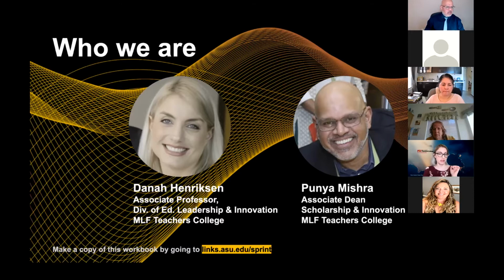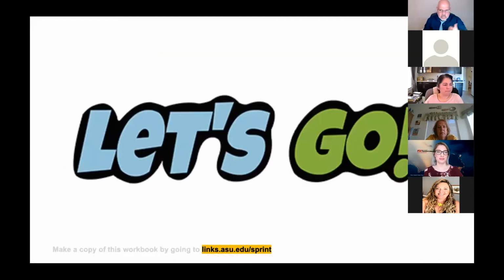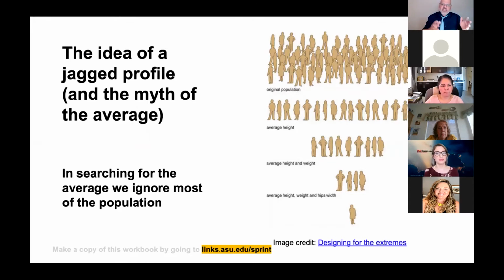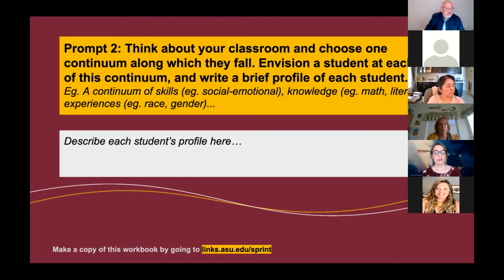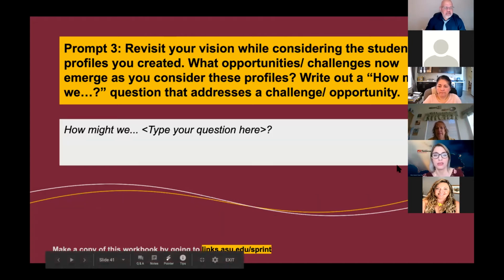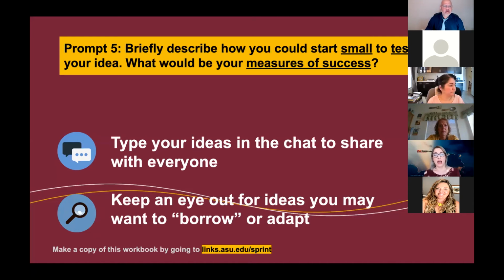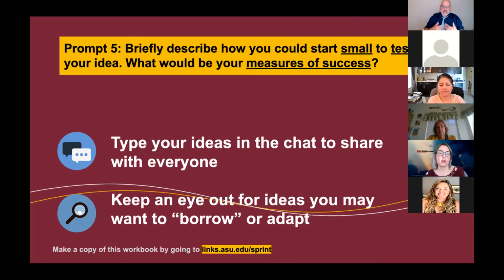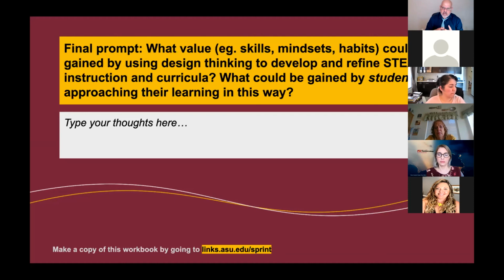NV STEAM 2021: What is Design Thinking? A Crash Course for Educators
Saturday, February 6, 2021, 10:00 AM - 10:50 AM

Speakers
Punya Mishra - Arizona State University
Danah Henriksen - Arizona State University

In this workshop, Dr. Danah Henriksen and Dr. Punya Mishra will offer participants an introduction to the design thinking process, and how educators can utilize the process to develop engaging, interdisciplinary curricula. In particular they will speak to the creative and collaborative aspects of design thinking and the important role played in building empathy.

Dr. Danah Henriksen is an Associate Professor of Educational Leadership and Innovation in the Mary Lou Fulton College at Arizona State University. Her research examines the intersection of creativity, technology, and design in education. Her work has been published across peer-reviewed and practitioner journals and presented at conferences such as the American Educational Research Association (AERA), and the Society of Information Technology in Education (SITE) and others. She serves as creativity working group leader for EDUsummIT—a UNESCO global consortium of leaders in policy, practice, and educational research, and is co-Chair of the Creativity SIG for SITE.

Dr. Punya Mishra is Associate Dean of Scholarship & Innovation and Professor in the Mary Lou Fulton Teachers College at Arizona State University. He is internationally recognized for his work in technology integration in teaching; the role of creativity in learning; and the application of design-based approaches to educational innovation. He has received over $7 million in grants; published over 100 articles and edited 3 books. He is an award-winning teacher, an engaging public speaker, and a visual artist and poet.